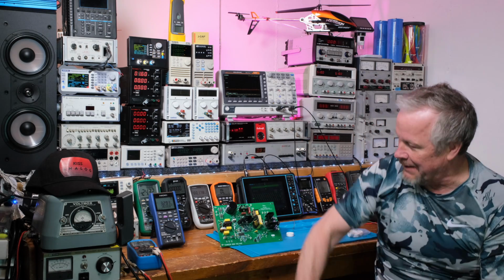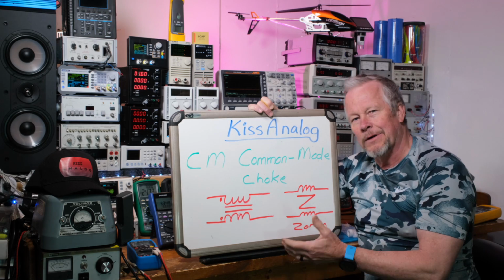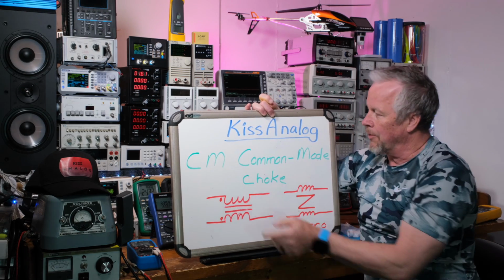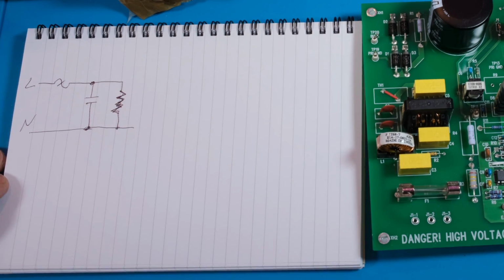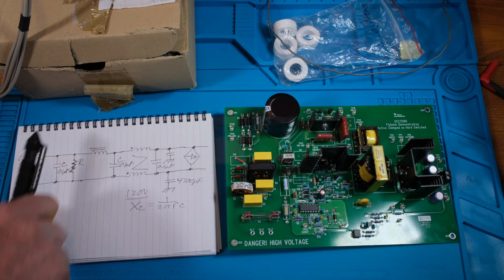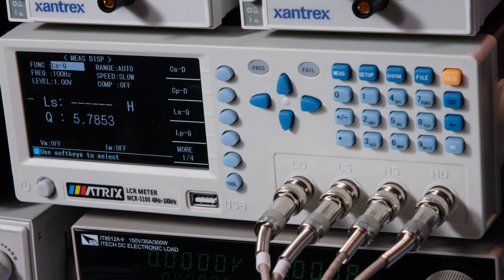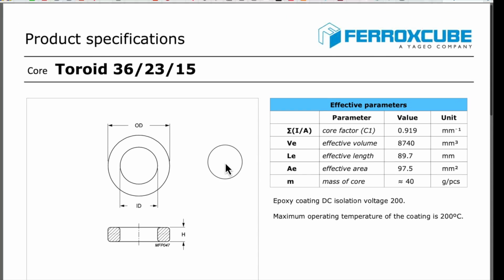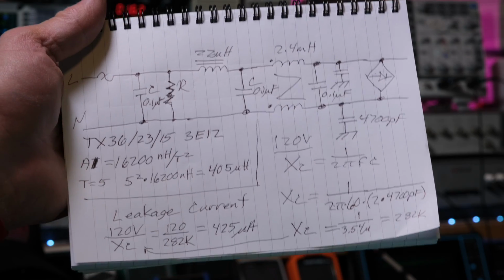How to wind a Common Mode Inductor - Winding an Inductor for an EMI filter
In this video 'How to wind a Common Mode choke -Winding and Inductor' I will show how to wind a Common-Mode choke. We will use a toroid core and wind some wire onto it to make a CM-Choke. CM Choke, CM Inductor, Winding an Inductor, Winding a Common Mode choke, Winding a common mode inductor, CM Inductor

Amazon Link to Kaiweets HT188E: Link to Kaiweets HT118E

Links to Fluke 189 multimeters (each link is to a single meter, so try each link)

Link to WORKPRO 12 in 1 screwdriver
Link to Insulated Screwdriver set

Links to Hioki multimeters:
Hioki DT4256 Multimeter
Hioki DT4282 Multimeter

Hioki DT4256 Multimeter
Hioki DT4282 Multimeter

Links to other Meters:
Kaiweets HT118A 6000 count multimeter
Amazon Commercial 90DM610 multimeter.

Popular Links:
Link to Amazon for Boost Converter